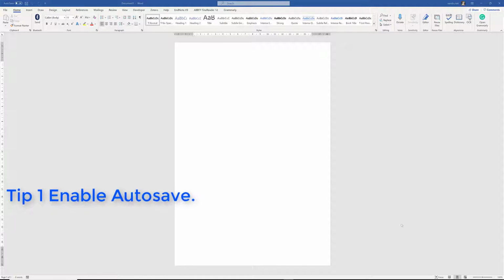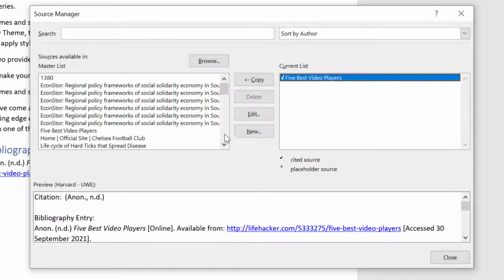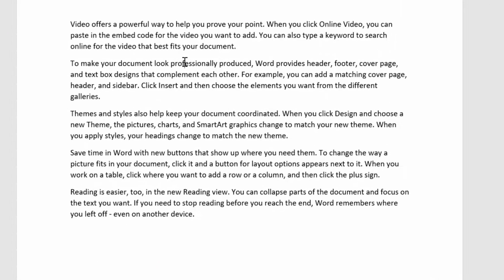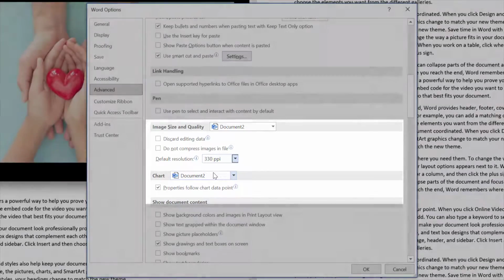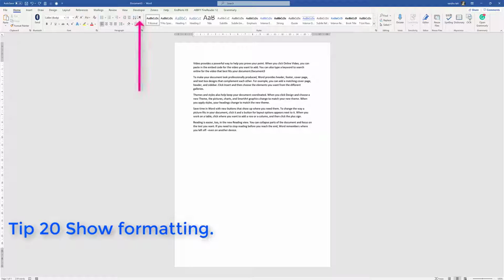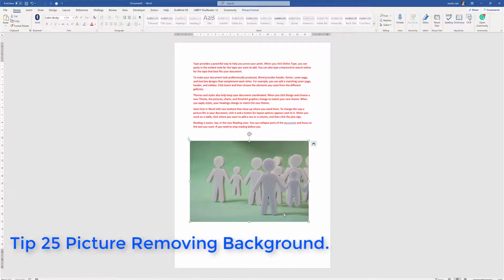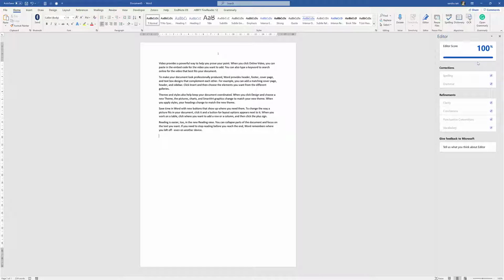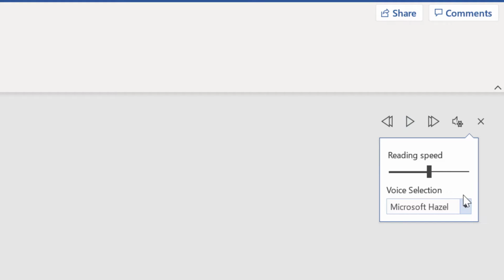Microsoft Word Quick 35 Great Tips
No matter what your level of proficiency with Microsoft Word, we could all use a boost to make our use of the program more productive and efficient. Curious about how the Office productivity suite can have an impact on your day-to-day operations? Wondering about whether it’s time to upgrade your version of Word? Have other tips and tricks that have revolutionized your use of the program?